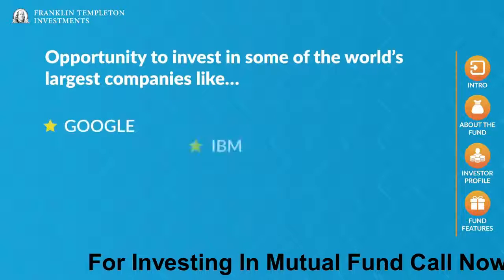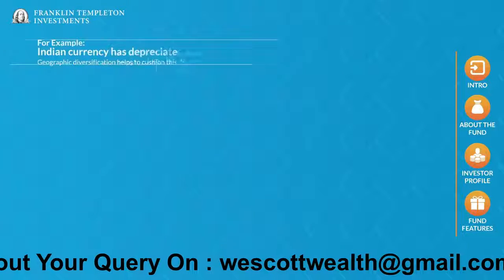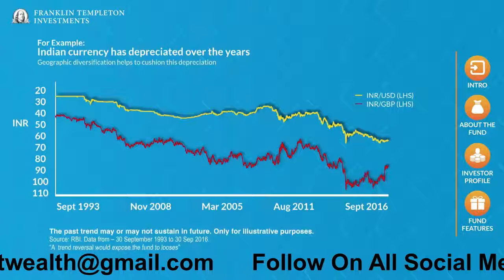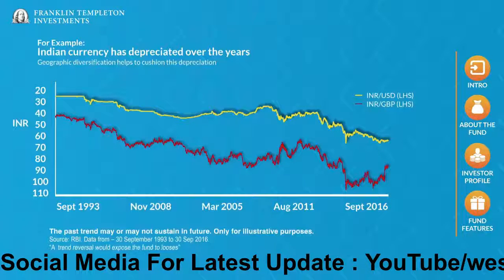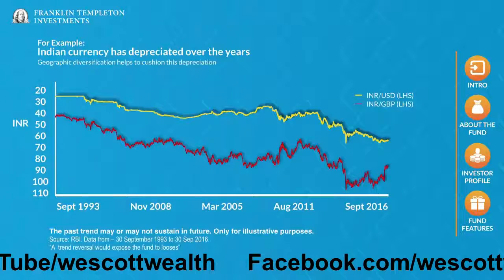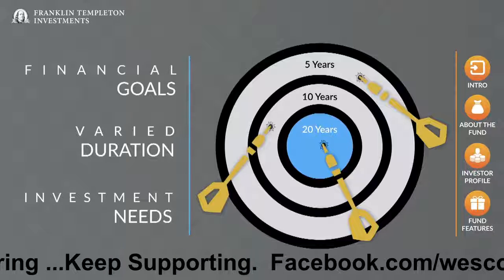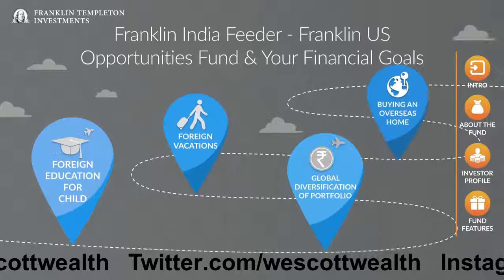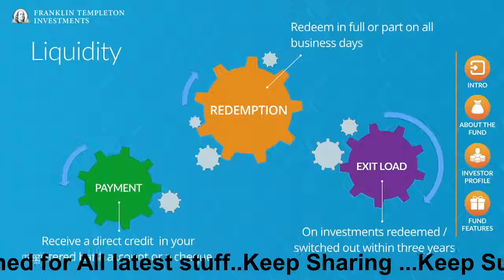Opportunities to invest in world largest companies